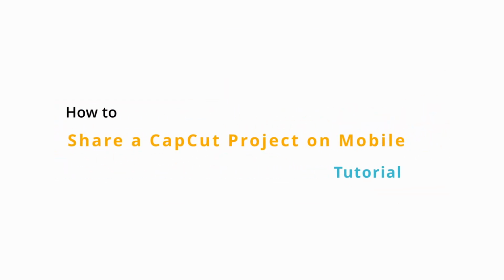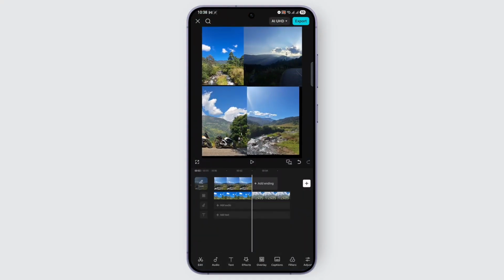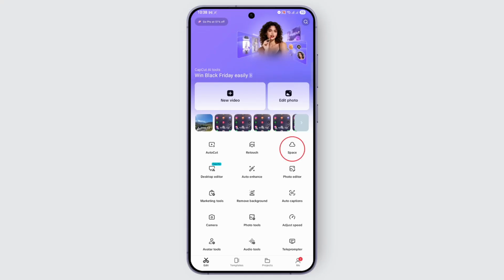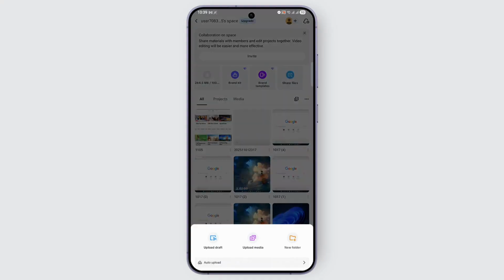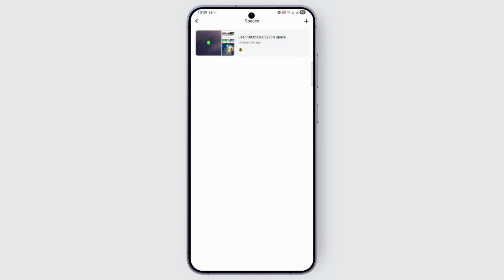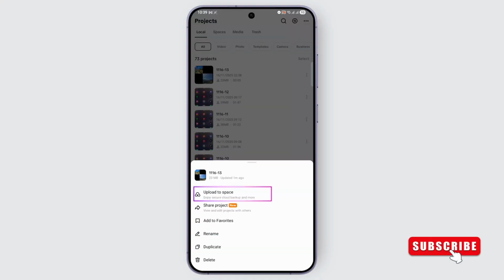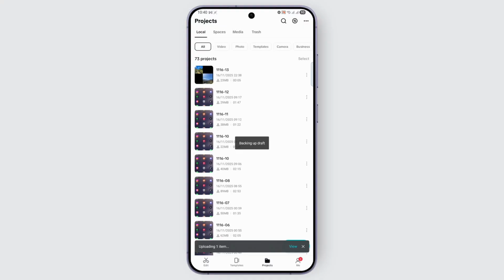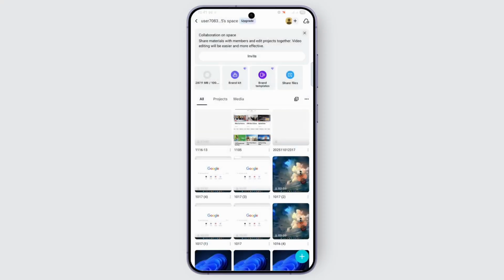How to Share a CapCut Project on Mobile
Want to share a CapCut project on mobile to collaborate or transfer your edits easily? This video will guide you through the steps on how to share a CapCut project on mobile quickly and easily. Whether you're asking, "How do I share a CapCut project on my phone?" or need help with the sharing process, this tutorial has you covered. Learn the steps to share your CapCut project on mobile and collaborate without hassle. Watch now to see how you can share a CapCut project on mobile today!

Timestamps:
00:00 How to Share a CapCut Project on Mobile
00:10 How Do I Share a CapCut Project on Mobile?